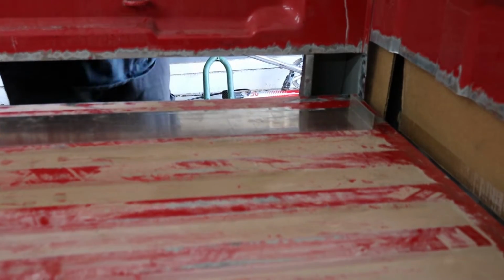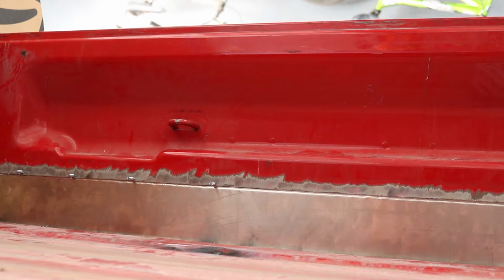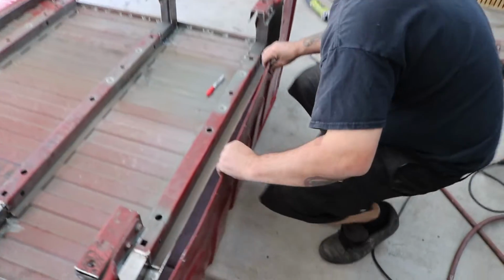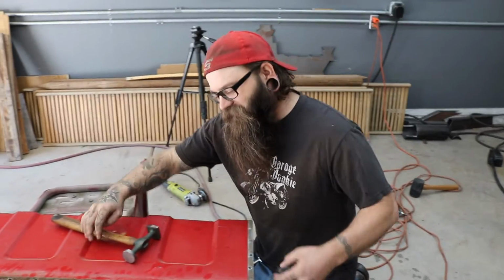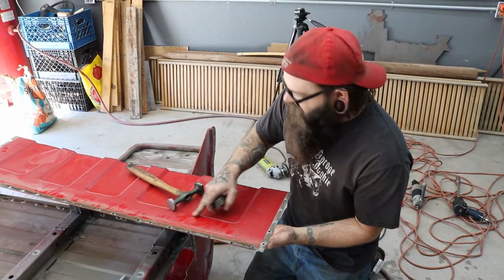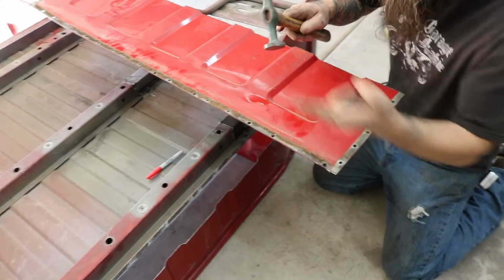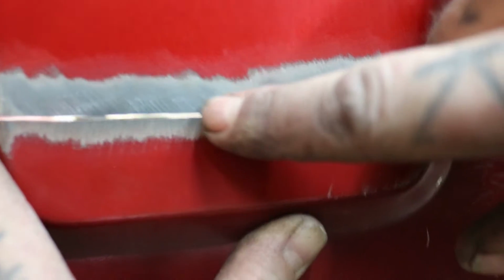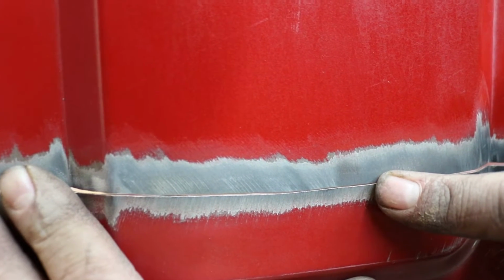Modifying a Truck Bed to Fit Air Bag Suspension Episode 3ish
In this installment we start filling the holes in the sides of the bed that were cut out.

Below are the suspension videos

Below Are All The Bed Modification Videos

We are not mechanics and we are not responsible for anyone not doing research before performing any kind of mechanical fix on  any and all vehicles that person may or may not own. Fix your vehicles at your own risk.

Here is our FaceBook: @garagejunkie